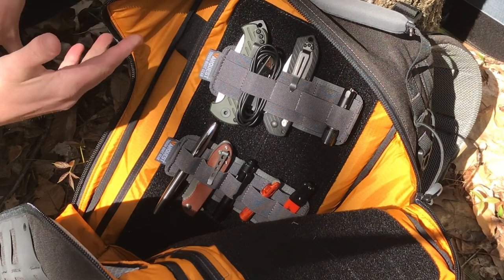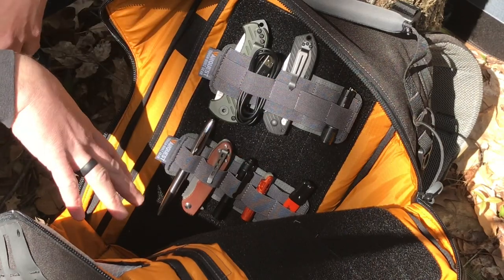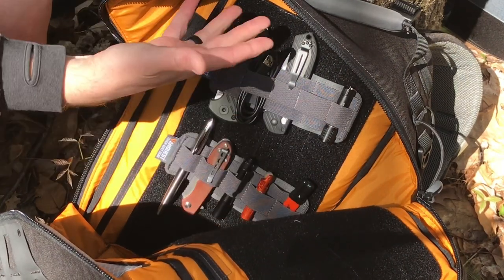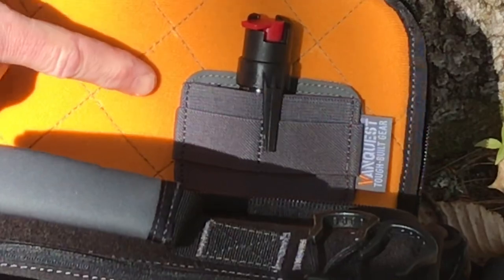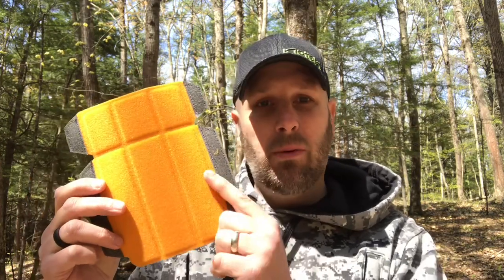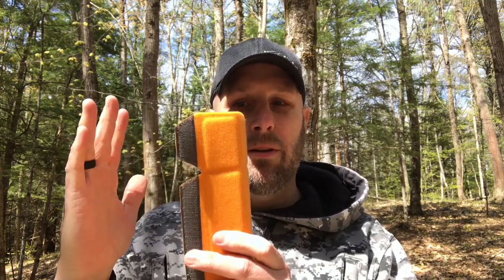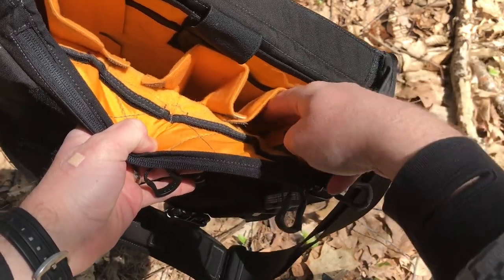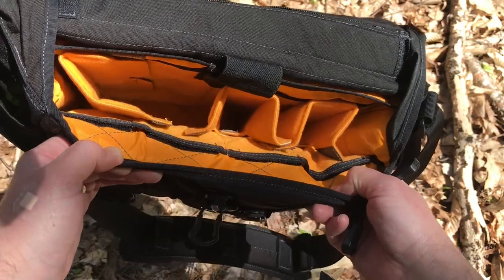Organize Your Gear: VANQUEST Sticky Panels + Padded Dividers - Hold Your Knives, Flashlights, & More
Vanquest helps keep me organized, and here are 2 more ways that happens.  These Sticky Panels are bomber, and the Padded Dividers are great because they allow me to carry various kinds of gear and then - when I want to change them around - I can.  Very cool.  Check these items out and let me know what you think.

BUDGET-FRIENDLY ITEMS I RECOMMEND:
1. The Mora Craftline Basic 5 11
2. Mylar Blankets
3. UCO Stormproof Matches
4. Light My Fire Fire Steel 2.0
5. Stanley Stainless Steel Cook Set

SOLID SURVIVAL KNIVES:
1. ESEE 6
2. Ontario Knife Company Rat 7
3. Benchmade Bushcrafter
4. TOPS Kukri
5. Mora Garberg

1.CRKT Squid
2. Benchmade Griptilian
3. Spyderco Tenacious
4. Ontario Knife Company Rat 2
5. CRKT Fossil

1. Streamlight Microstream
2. Olight S1R Baton 2
3. Thrunite T1
4. Thrunite TC15
5. Fenix PD35 TAC

1. Bahco Laplander Saw
2. Corona Folding Saw
3. Mechanix Gloves
4. Large Firesteel
5. Pocket Bellows

SOLID BAGS
1. Vertx EDC Commuter Sling Bag
2. Maxpedition Valence Tech Sling
3. Vanquest Mobius
4. Vanquest Envoy 13 Bag
5. Helikon-Tex Bail Out Bag

2. 10 Lies About Survival